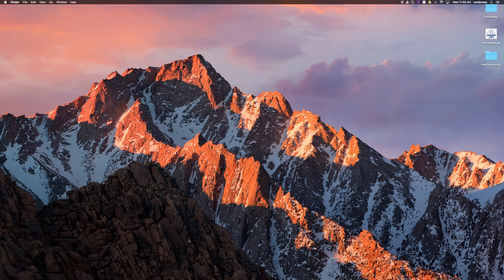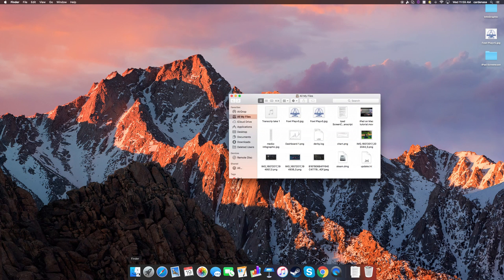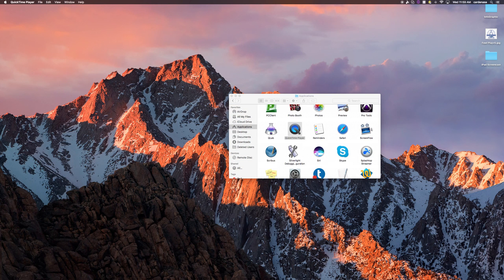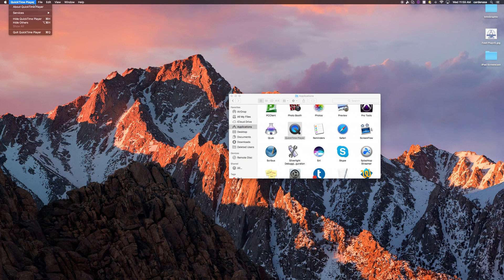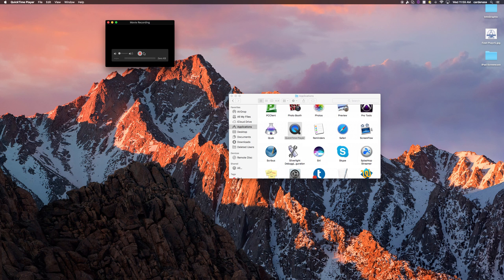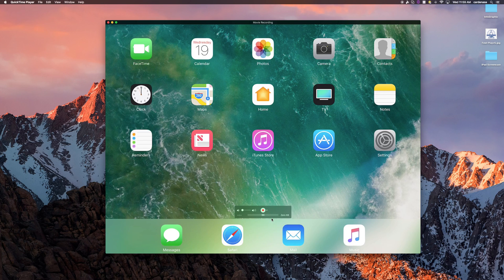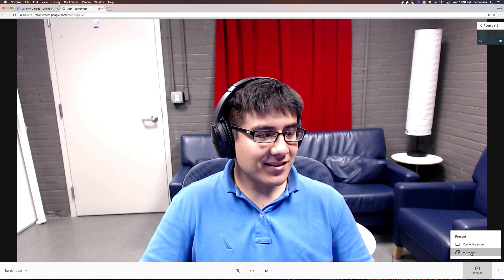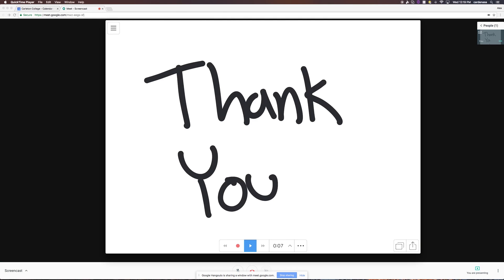Share your iPad Screen on Google Hangouts/Meet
March 18, 2020 Update:  If you are getting an error that says "Error. There was an error sharing your screen."

Here is how to solve it:
Go to System Preferences
Go to Security & Privacy
Scroll to Screen Recording
Check Google Chrome (or the browser you are using)

July 20, 2019 Update: Here's the updated video . This method still works.

June 4, 2019 Update:  The Hangouts/Meet app has been updated to allow this to work natively on iOS devices running iOS 12+.  I will make a new video soon to show how to do this!  This video's method still works, however.

Original Description:
A short tutorial on how to share your iPad screen a video call.
Only works on Macs